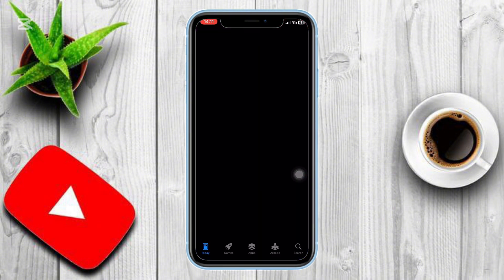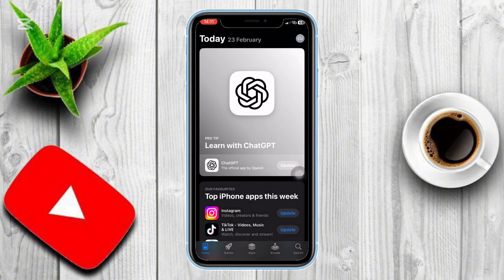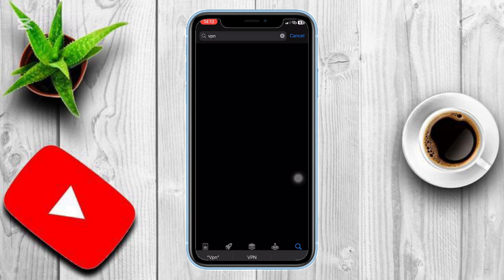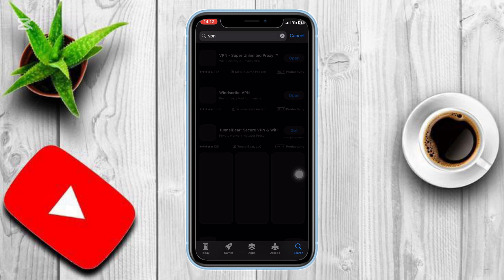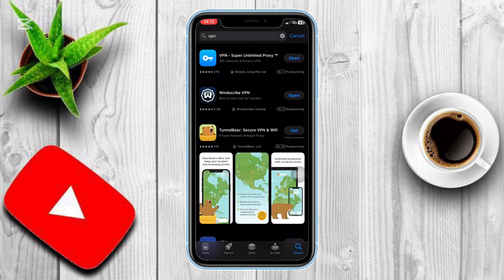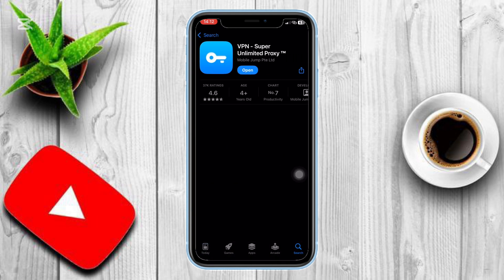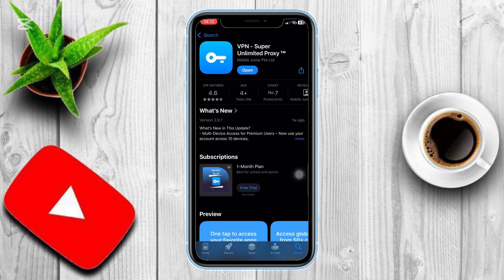How to Use a VPN on iPhone iOS 18 | Easy Setup Guide!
In this video, you will learn how to set up and use a VPN on your iPhone running iOS 18. A VPN helps protect your online privacy, secure your internet connection, and access restricted content. I’ll guide you through the steps to configure a VPN manually and use VPN apps for a seamless experience. Watch till the end to ensure your VPN is working correctly.

How to use VPN on iPhone iOS 18
VPN setup iPhone iOS 18
Best VPN for iPhone iOS 18
How to install VPN on iPhone
iOS 18 VPN settings
Free VPN for iPhone iOS 18
How to change VPN location on iPhone
iPhone VPN not working fix
How to turn on VPN on iPhone
iPhone VPN settings explained
How to manually set up a VPN on iPhone iOS 18
Does iPhone have a built-in VPN?
How to use VPN to access blocked websites on iPhone
How to set up a VPN on iOS 18 without an app
iOS 18 VPN new features
iPhone privacy settings 2025
Top VPN apps for iPhone iOS 18
Is VPN safe on iPhone?
NordVPN vs ExpressVPN for iPhone
Below are some additional keyword research ideas for your video on “How to Use VPN on iPhone iOS 18.” I expanded on the list by incorporating suggestions from various YouTube SEO and digital marketing sources:
VPN iOS 18 tutorial
VPN iPhone setup iOS 18
iOS 18 VPN guide
iPhone VPN installation iOS 18
Secure your iPhone with VPN iOS 18
iOS 18 VPN configuration
iPhone VPN app settings
VPN connection issues iOS 18
Step-by-step VPN setup on iPhone iOS 18
How to troubleshoot VPN problems on iOS 18
Best VPN settings for privacy on iOS 18
How to configure VPN manually on iPhone iOS 18
NordVPN iOS 18 review
ExpressVPN iOS 18 tutorial
Best VPN for iOS 18 privacy and security
iOS 18 VPN vs. traditional VPN setup
Top rated VPN apps for iPhone iOS 18
iPhone security iOS 18 VPN
VPN benefits for iOS 18 users
Fastest VPN iOS 18
How to hide IP address on iPhone iOS 18
iOS 18 VPN performance tips